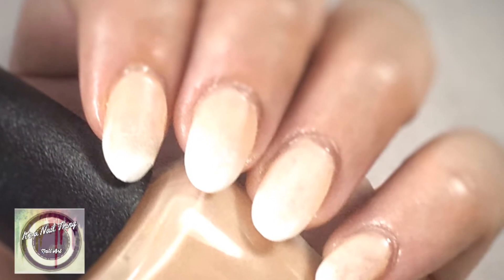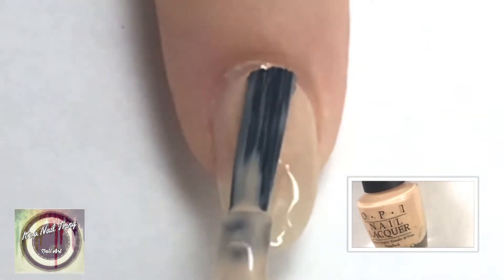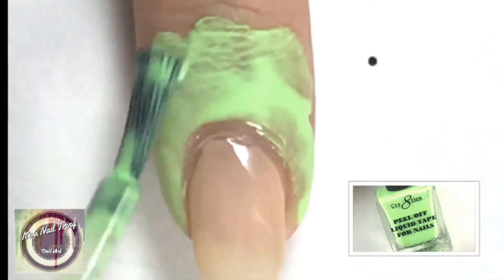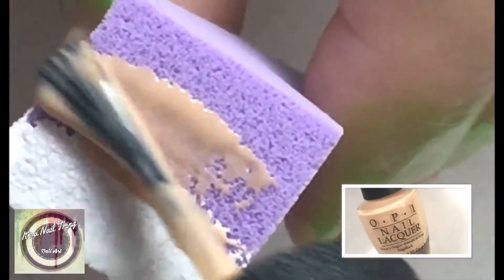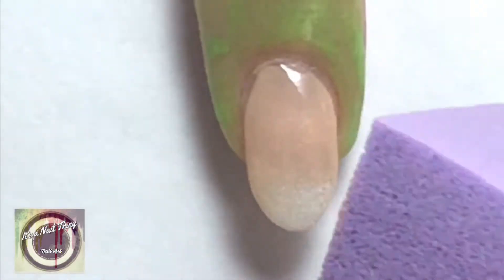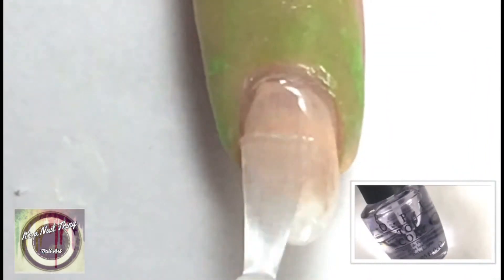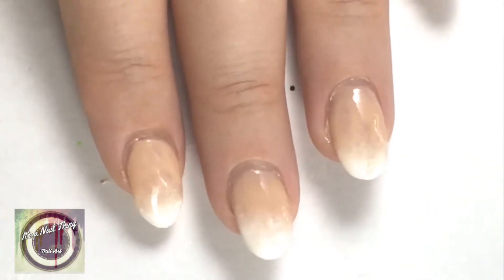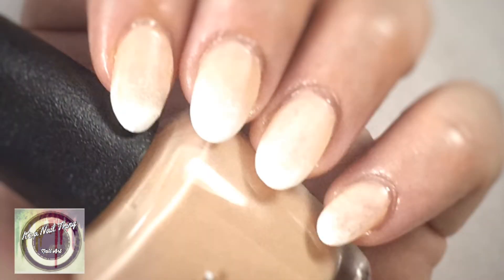Matte Baby Boomer - Nail Art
Starting 2019 with a natural baby boomer nail art.